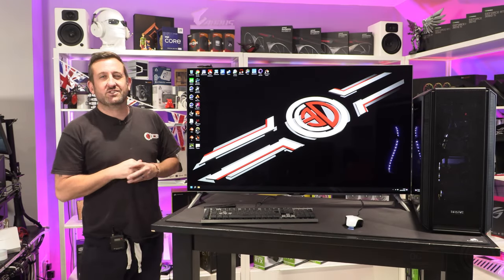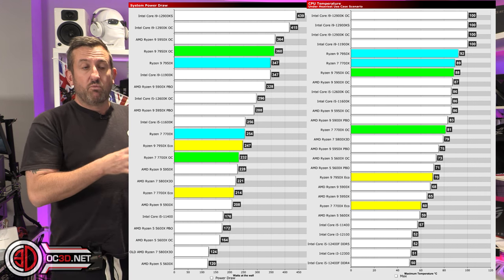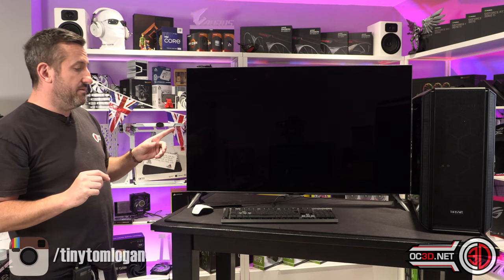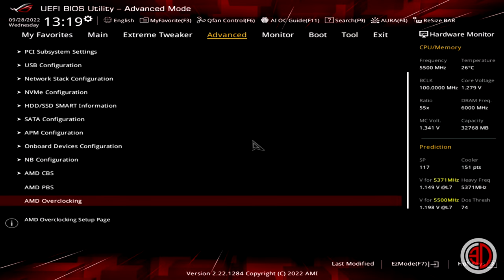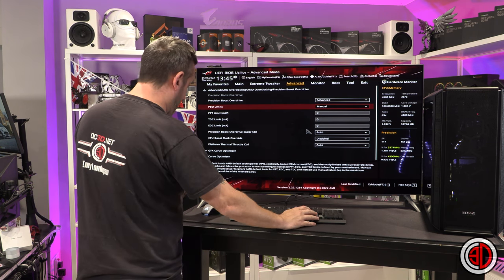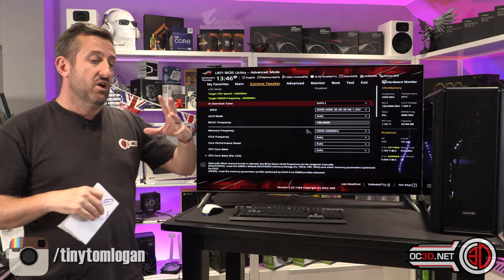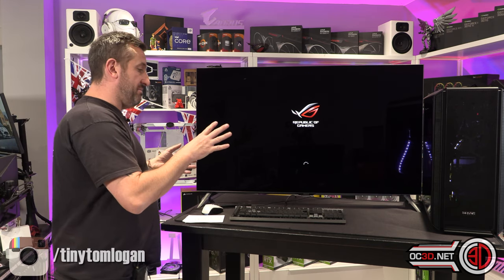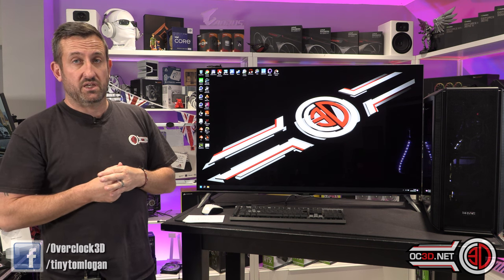How To Enable AMD Eco Mode - 7600x 7700x 7900x 7950x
Its starting to look like the Ryzen 7000 launch REALLY needed AMD to have had the option to enable it be MUCH simpler than it is, so we have put together a little step by step guide to help walk you through it.